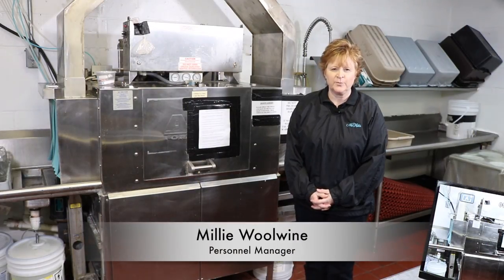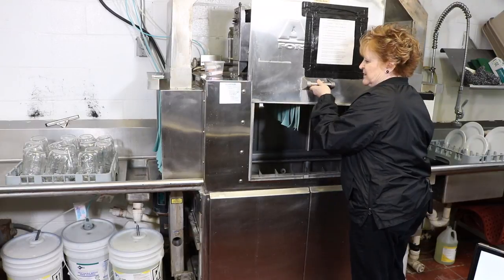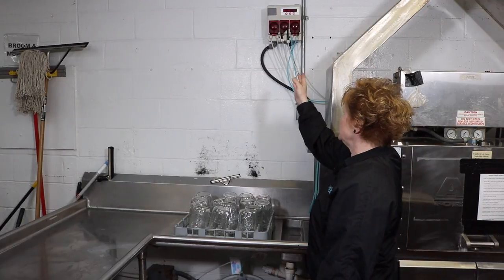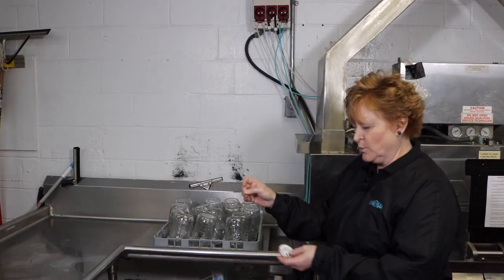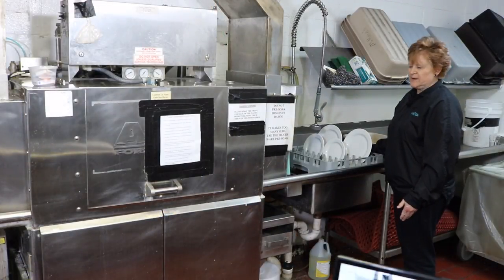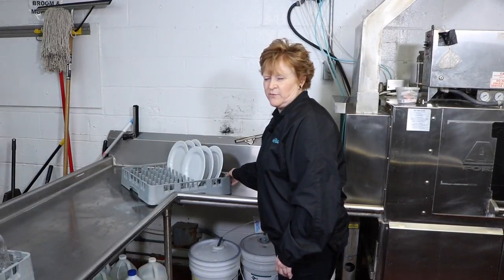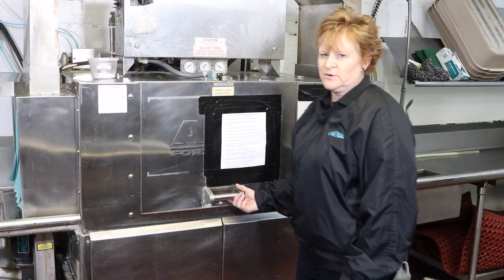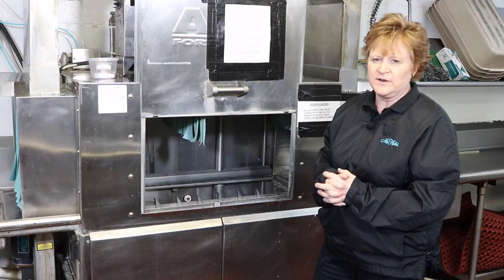Dishwasher Video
Catering Dishwasher Video